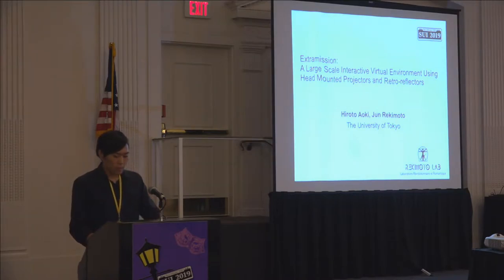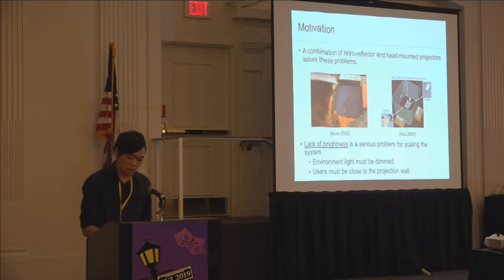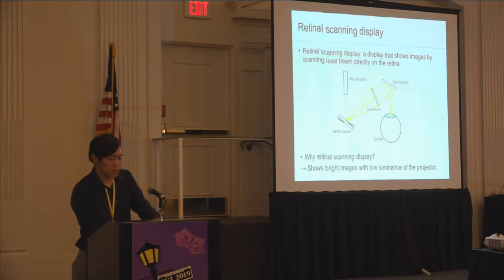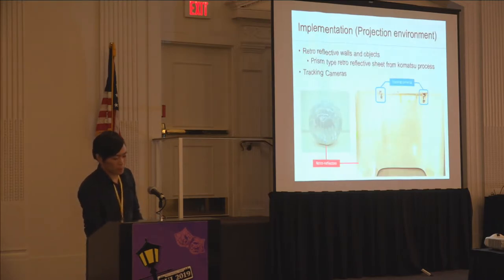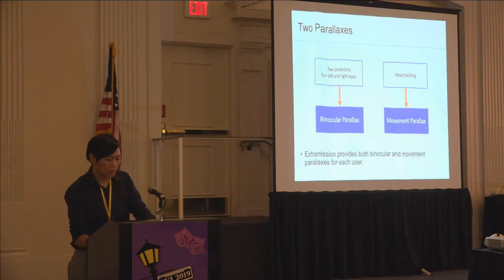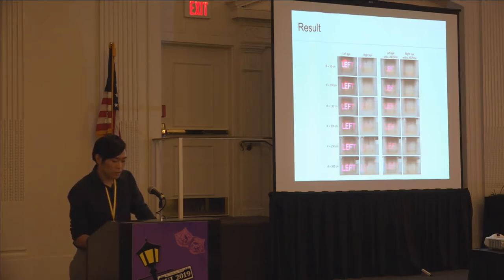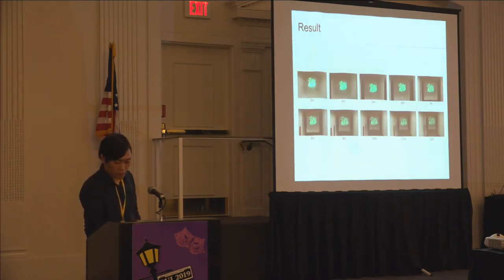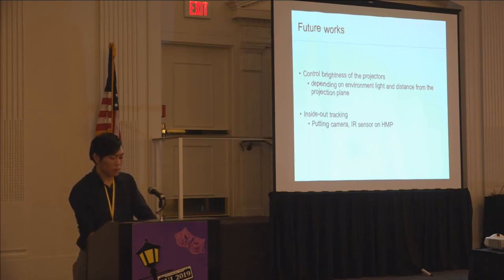Extramission: A Large Scale Interactive Virtual Environment Using Head Mounted Projectors and ...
Extramission: A Large Scale Interactive Virtual Environment Using Head Mounted Projectors and Retro-reflectors
Hiroto Aoki, Jun Rekimoto

SUI '19: ACM Symposium on Spatial User Interaction 2019
Session: Displays

Abstract
We present Extramission, a method to a large scale interactive virtual environment. It consists of dual head mounted pico projectors and retro-reflective materials. With high-accuracy retro-reflective materials, laser beams scanned on user’s retina makes clear and free-focus vision. In this retinal scanning configuration, even if the luminance of the projector is low, scanned images can be seen clearly, which helps to evade overlaps between projected images. Due to small overlaps, Extramission can provide multi-user virtual experiences showing different images to each individual, and dual pico projectors can provide each user with stereoscopic vision. Moreover, the tolerance of low luminance allows larger distance between users and retro-reflectors, which is required for large scale virtual experiences using head mounted projectors. In this paper, we describe the principle and the implementation of Extramission. We also see its performance of displaying images.

Recorded at the ACM Symposium on Spatial User Interaction, New Orleans, LA, USA, October 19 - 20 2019